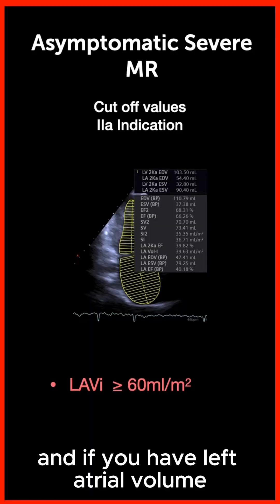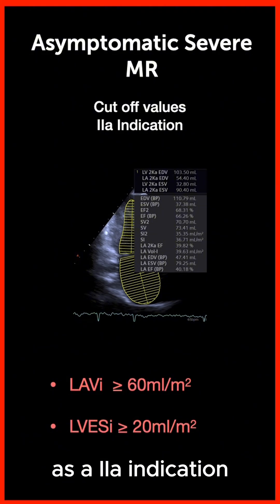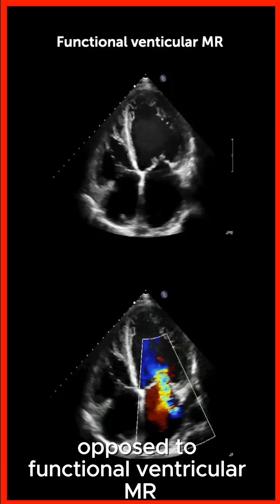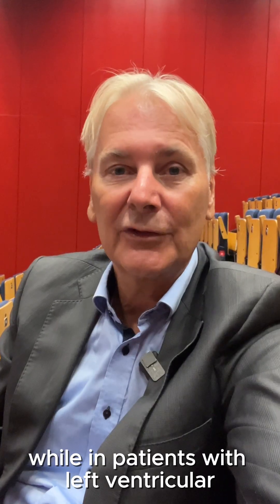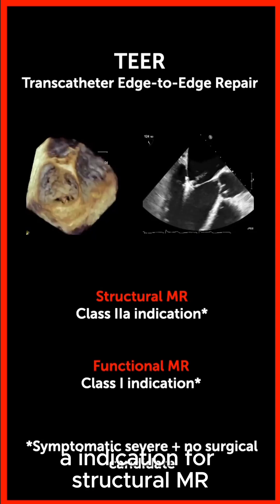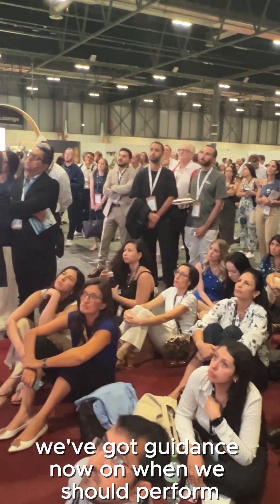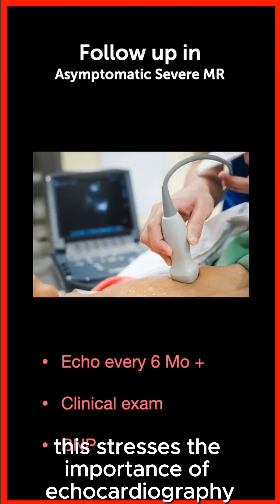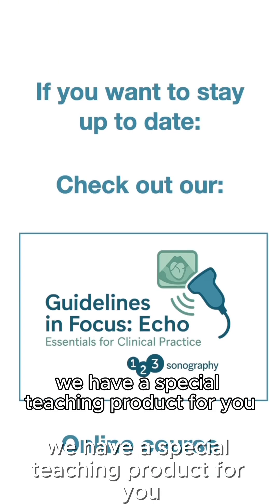A paradigm shift in the treatment of MR 😯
Find out what you need to know from the ESC Guidelines on Valvular Heart Disease (VHD)